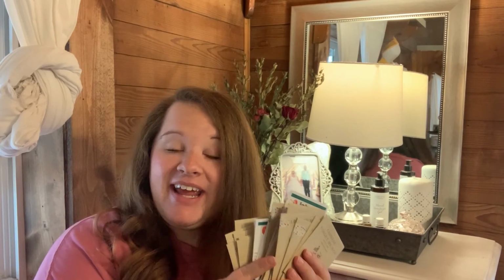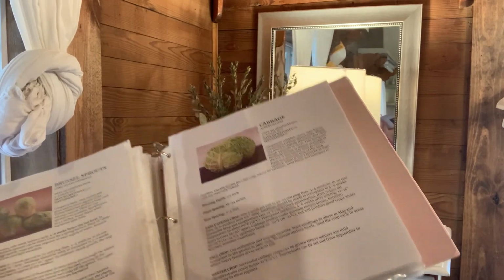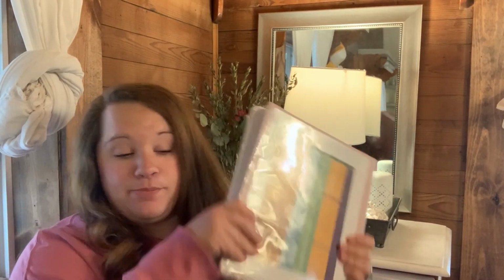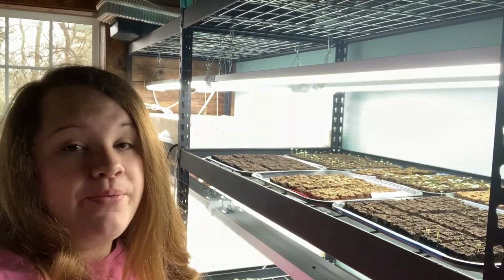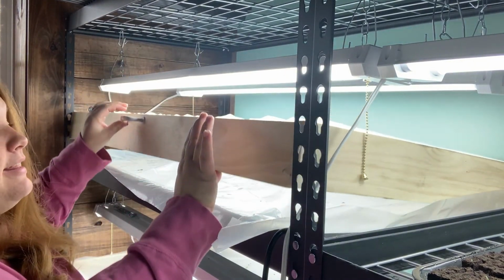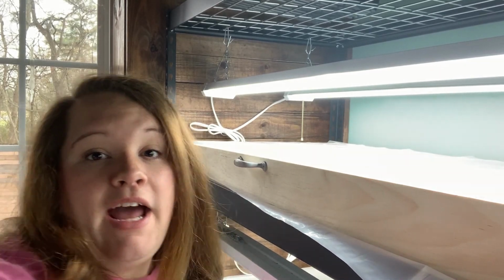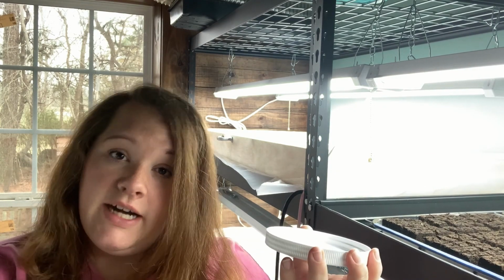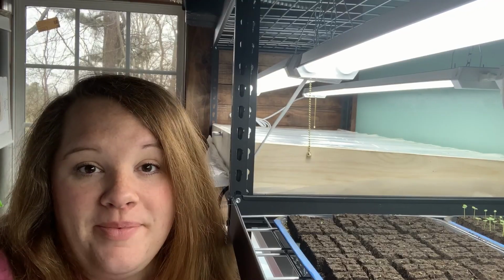Soil Blocking Update | Tips, Tricks & Lessons Learned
We are a few weeks into seed starting here at Young Family Farmstead and we have already learned some valuable lessons about soil blocking! In this video I give you an update on how our soil blocks are doing and share with you some tips and tricks for better germination success!

To have a gift sent to us from our Amazon wishlist: